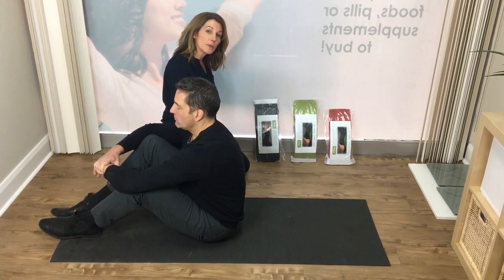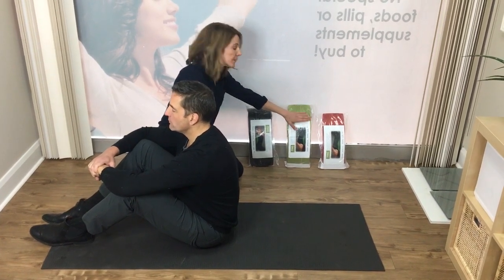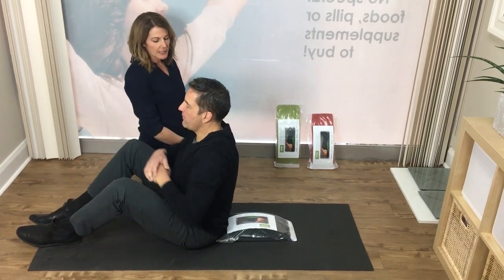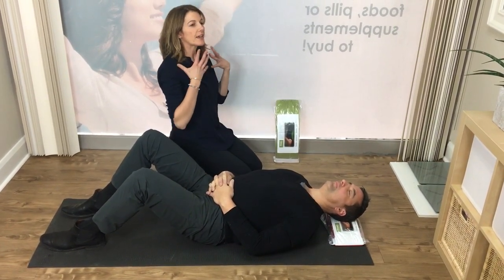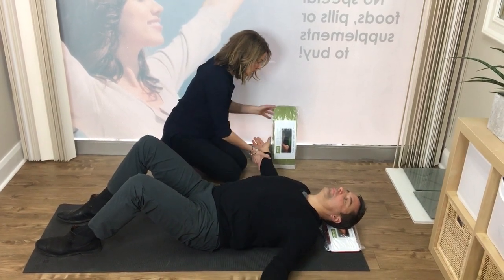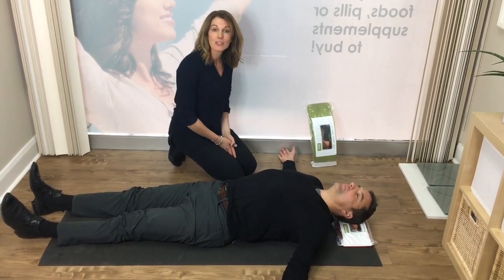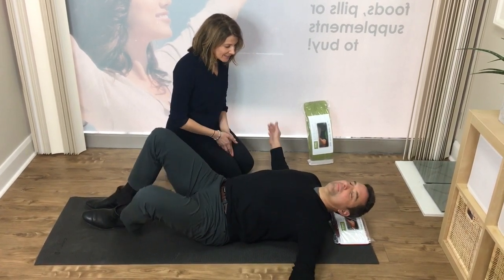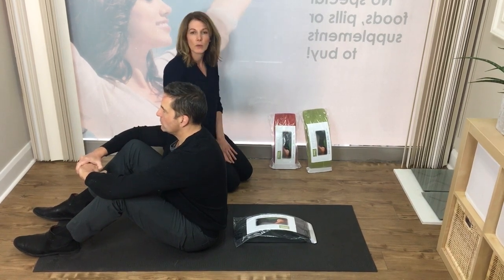Ten Minute Cushion- How to use it to fix your posture.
Learn how to use the Ten Minute Cushion to fix your posture, eliminate upper back pain and reverse the effects of too much desk sitting. Dr. Laina and Dr. Jamie demonstrate proper use of this posture corrector to ensure you get the best results. We sell the cushions in our office for $40 or you can order one on Amazon.ca